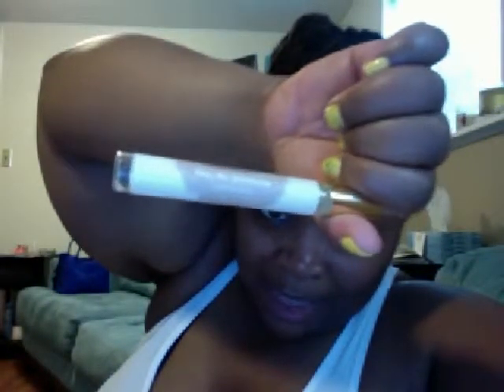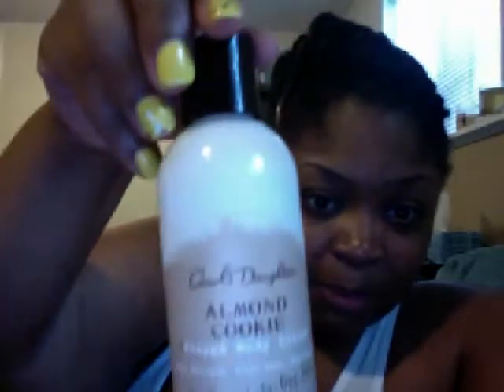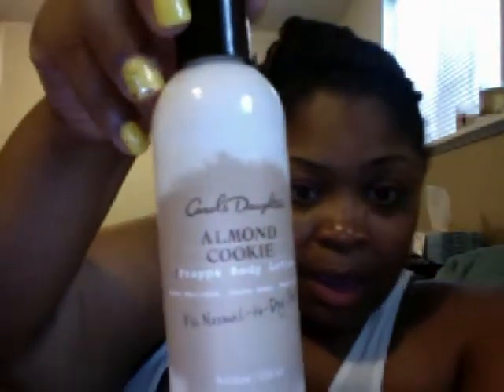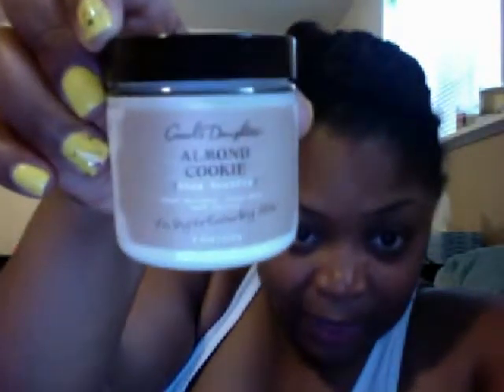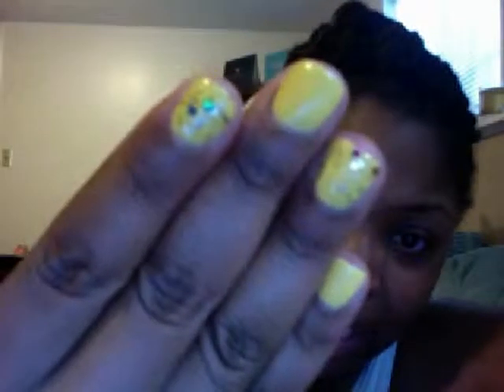Carol's Daughter - Almond Cookie - Shea Souffle - Frappe Body Lotion